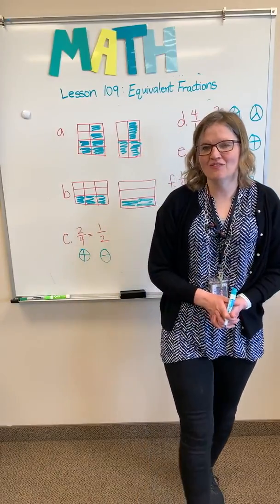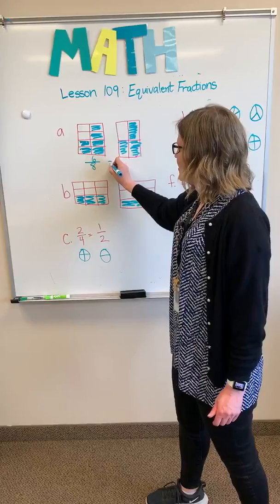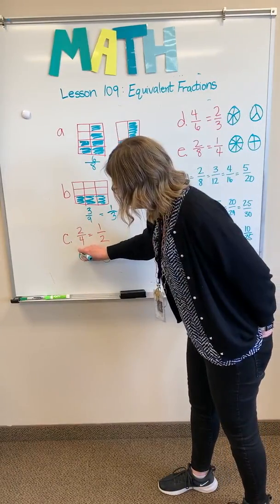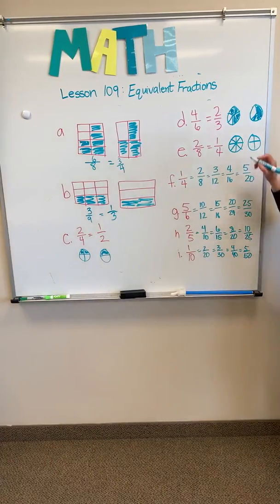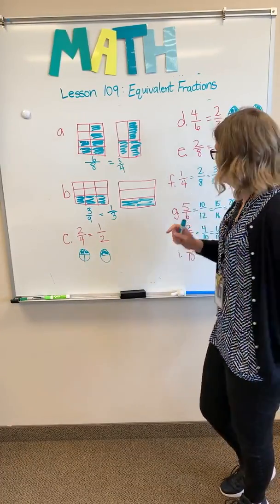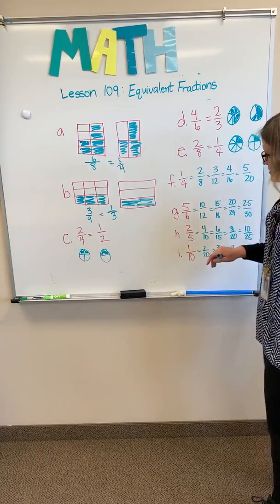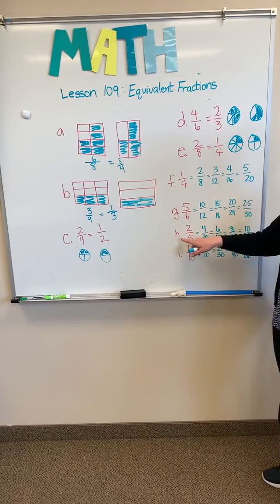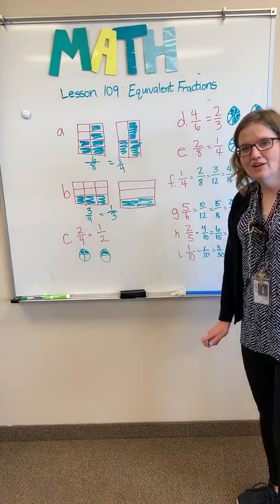4 Saxon Lesson 109: Equivalent Fractions Practice Set